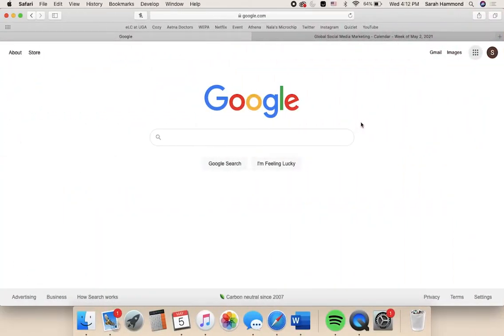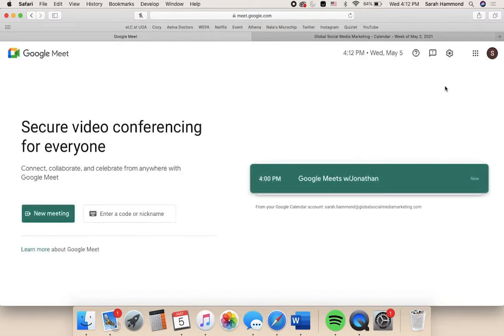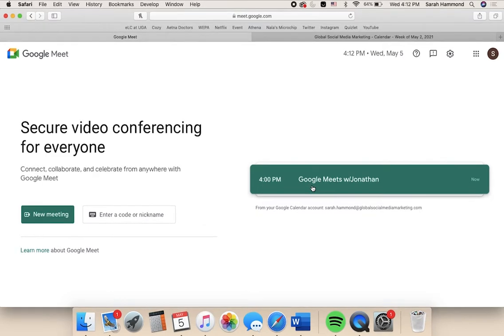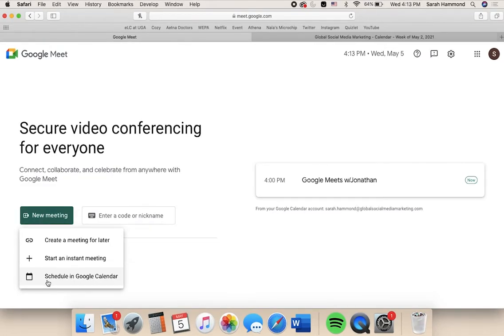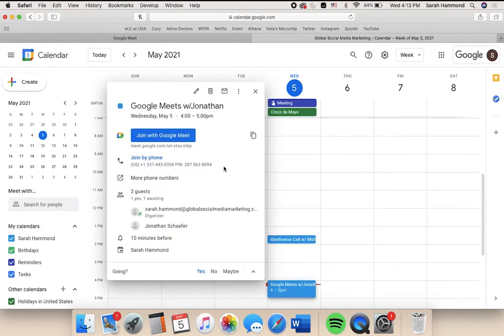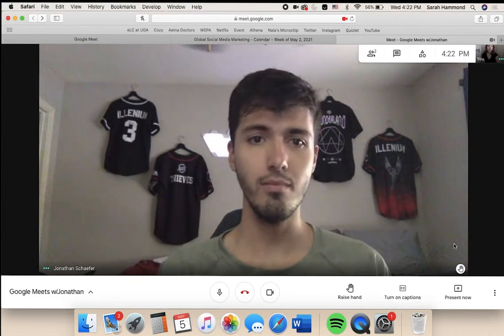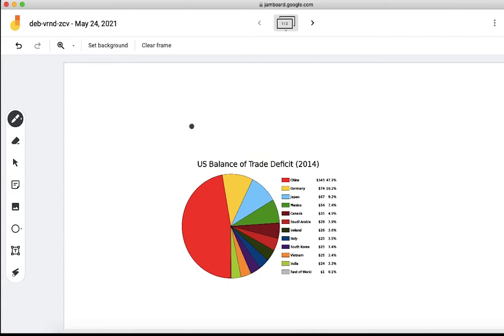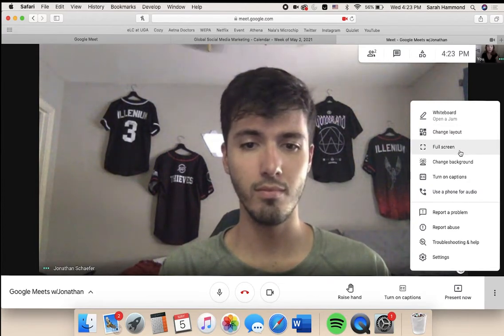How To Use Google Meet 2021 - GSMM Tutorial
GSMM Digital Marketing Manager, Sarah, shows you how to use Google Meet in 2021 in this tutorial. It's a great tool for having online meetings, video conferences, and more! Since it's our video communication tool of choice, we have a reliable amount of experience with the program. Let us know down below if you have any questions or comments!